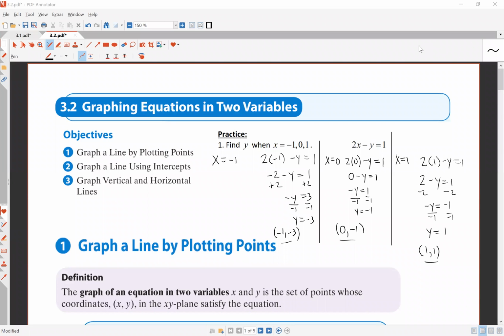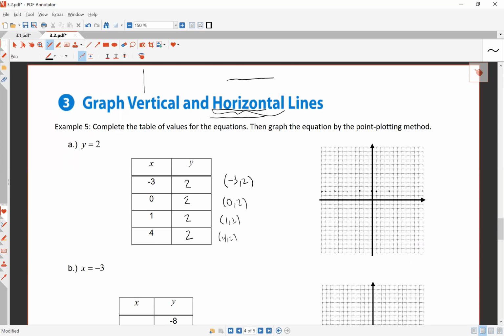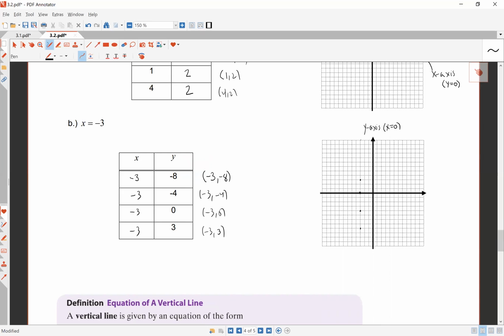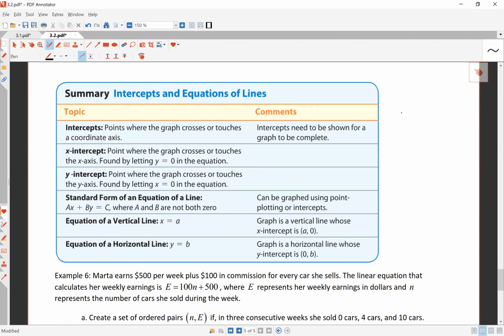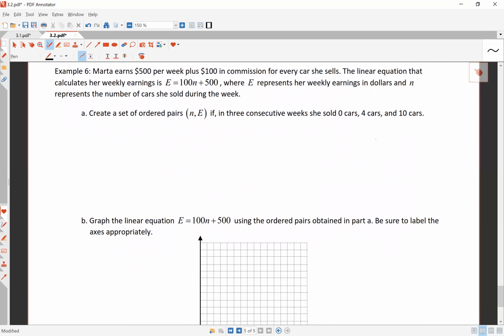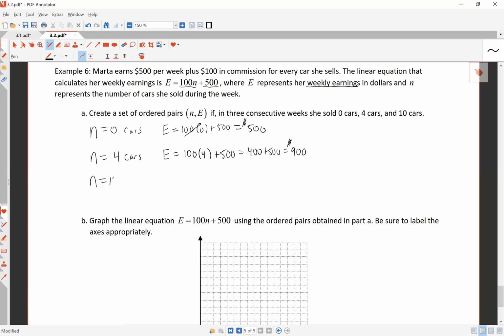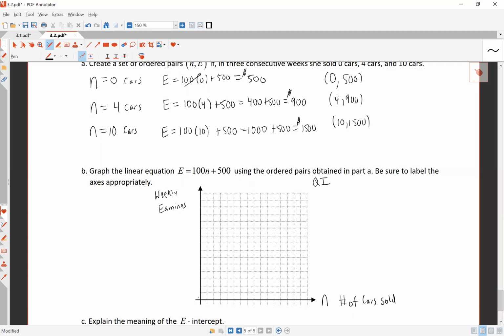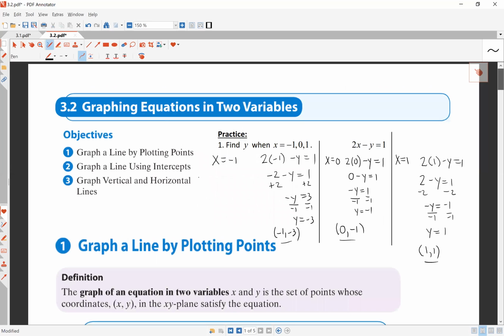3 2 Objective 3: Graph Horizontal and Vertical Lines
Graphing Equations in Two Variables